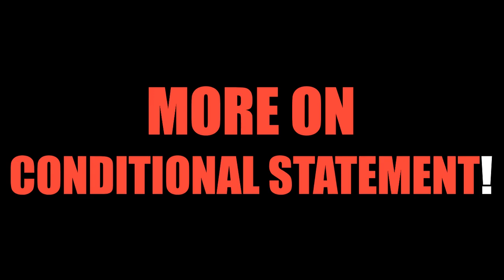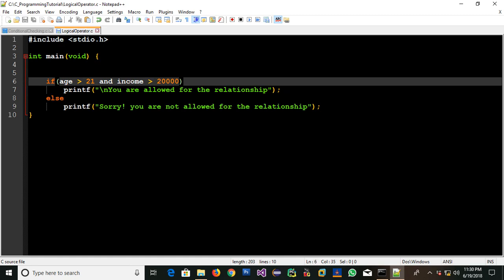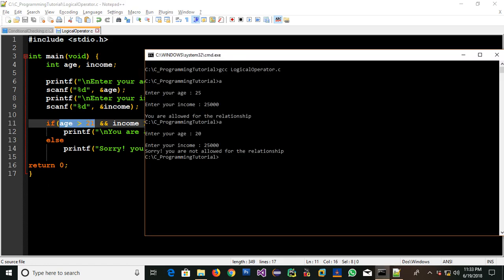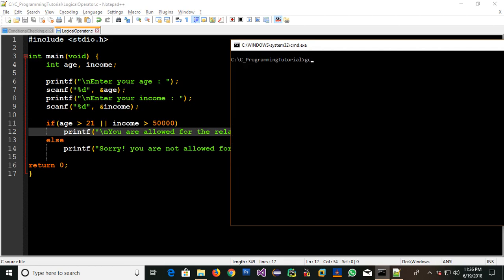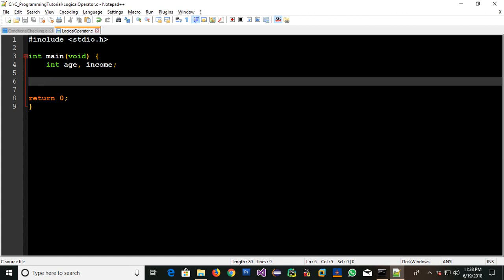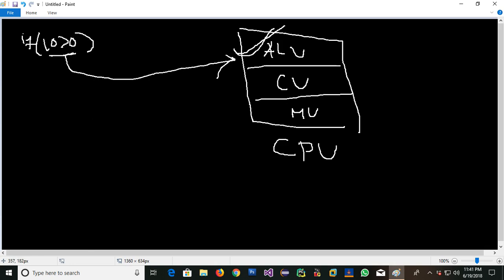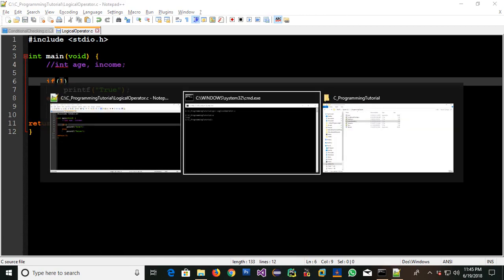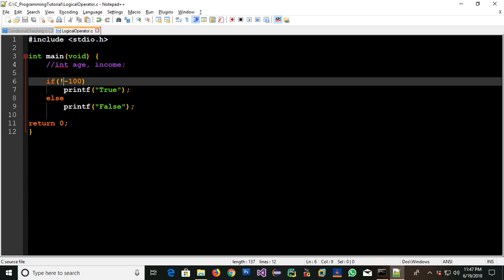6. More On Conditional Statement | C Programming Tutorial For Beginners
Know something special on if statement. Especially how does the if statement internally works and logical operator.
The easiest way to understand the working principle of if statement and a little bit information how does compiler work with the help of ALU.